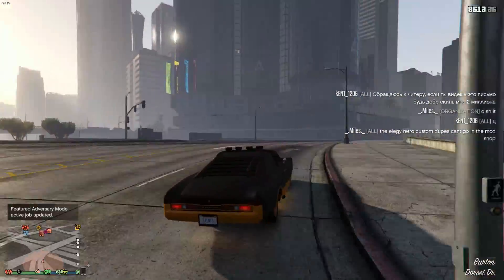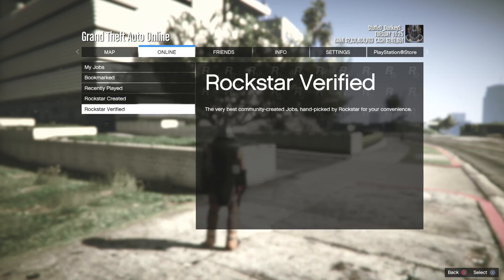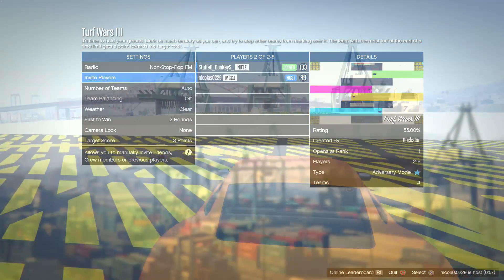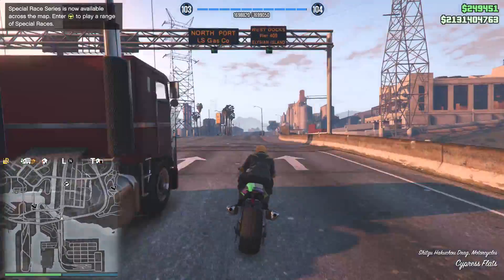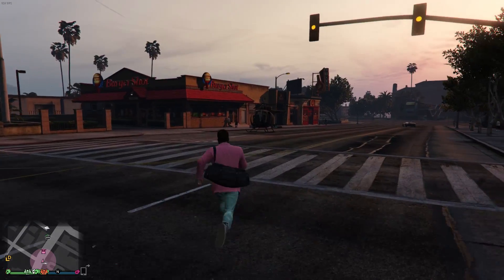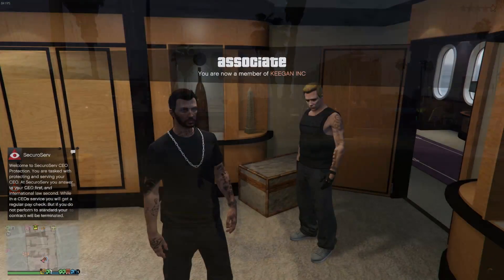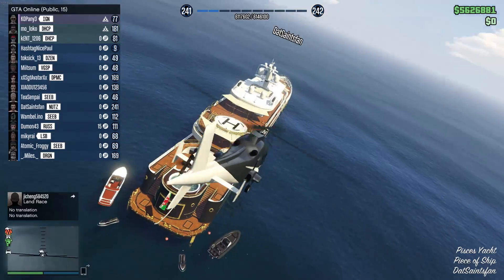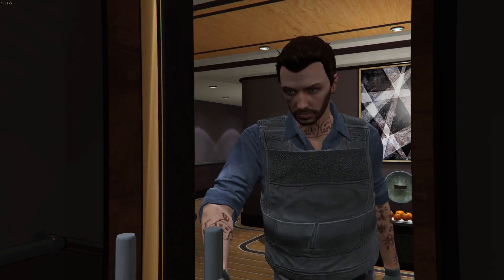GTA ONLINE - ALL CLOTHING GLITCHES AFTER PATCH 1.38 (NO MORE COP OUTFIT)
GTA ONLINE - ALL CLOTHING GLITCHES AFTER PATCH 1.38 (NO MORE COP OUTFIT EXPLAINED)